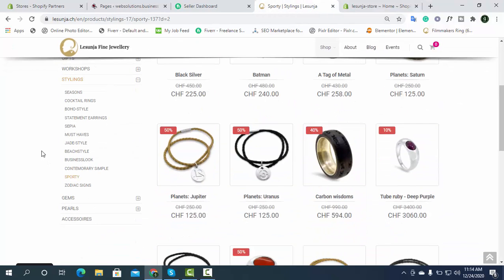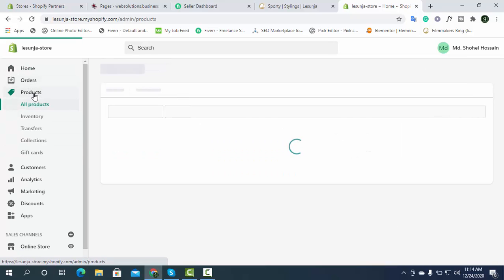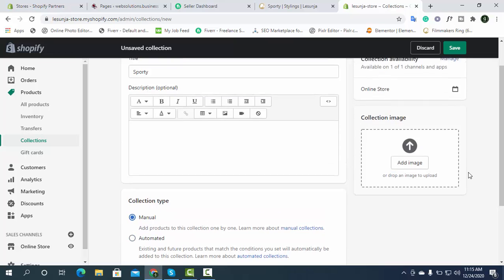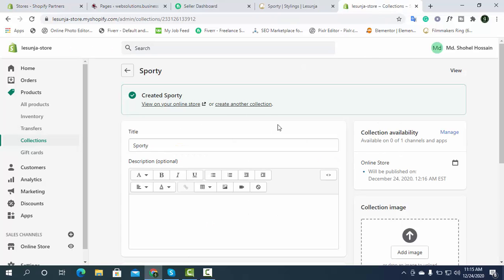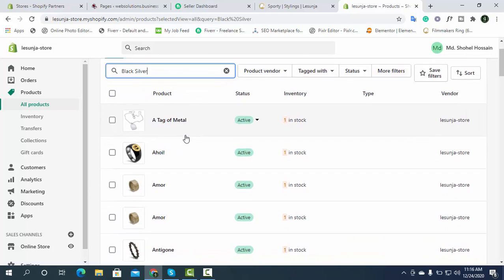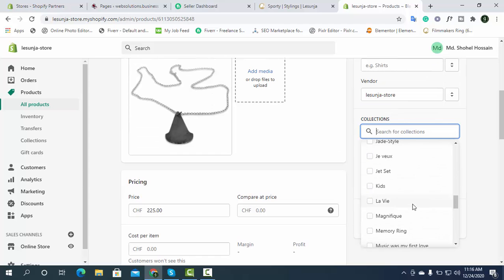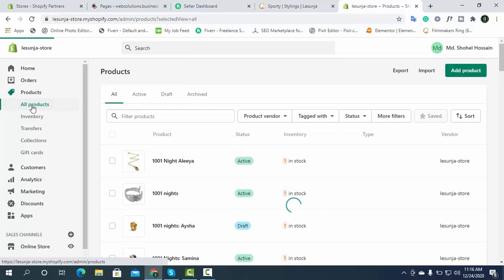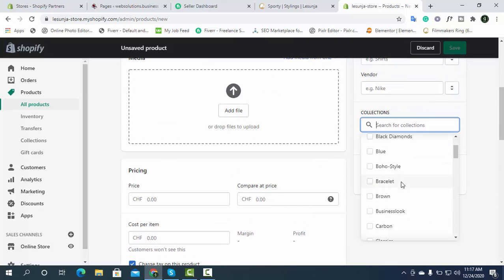How to create collection in Shopify and Add Products Easily | Shopify Collections Tutorial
In this video, you will learn How to create collection in Shopify and Add Products Easily | Shopify Collections Tutorial, How to create manual collections, How to Create & Set Up Collections on Your Shopify and How to Create & Setup Product Collections in Shopify Store.